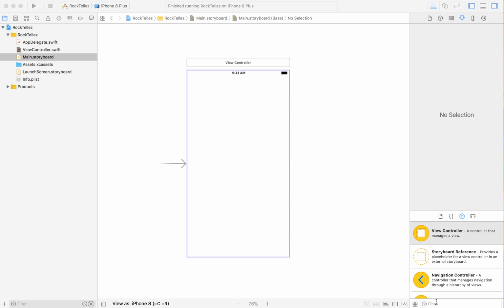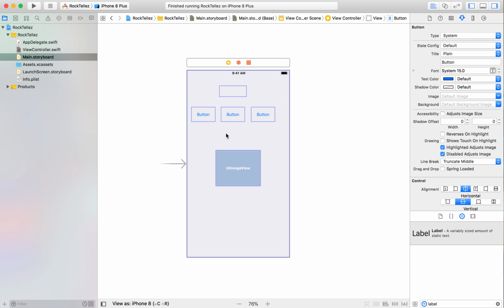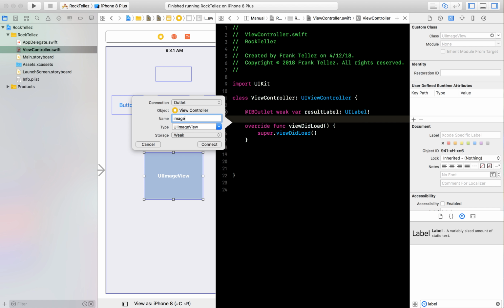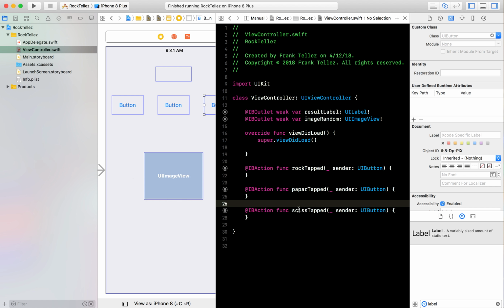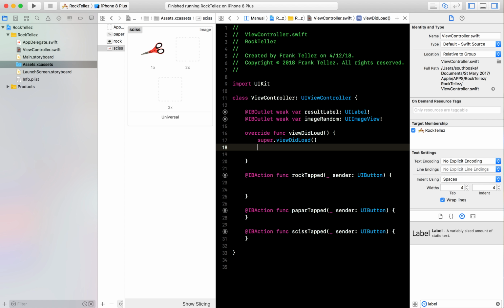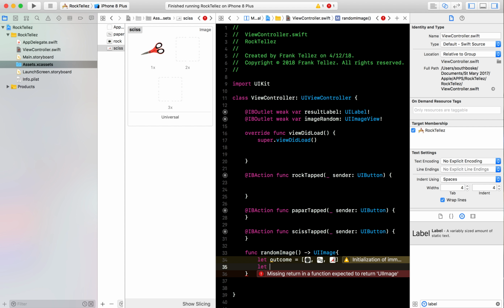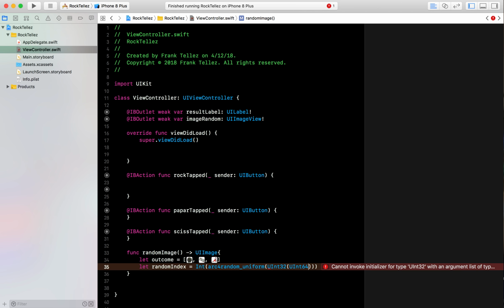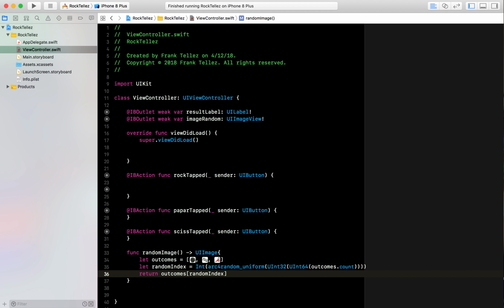Rock1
iOS Swift paper.